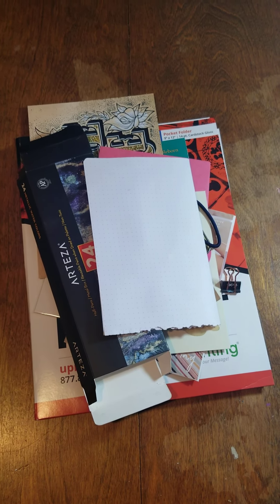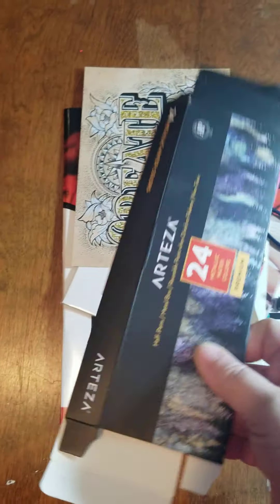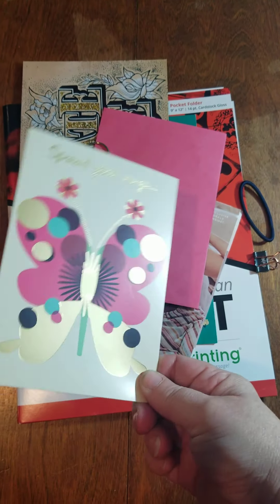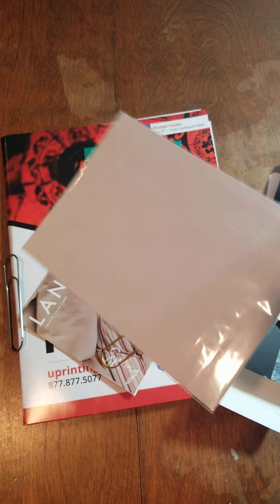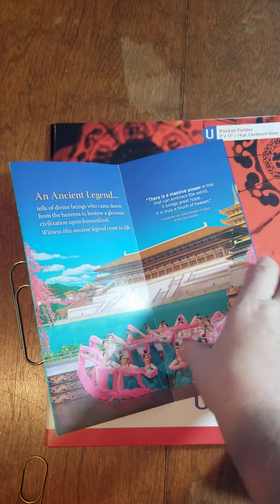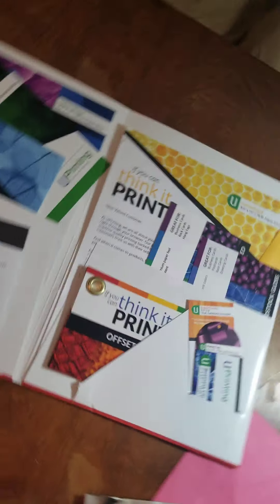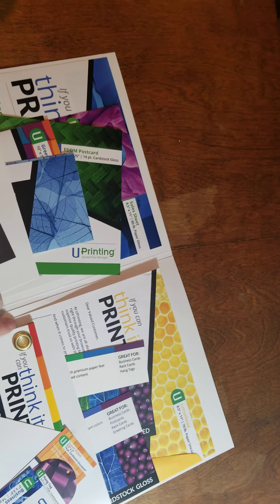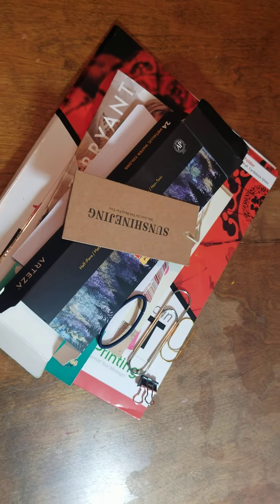Junk journal ideas